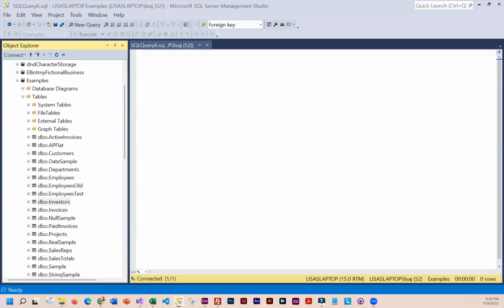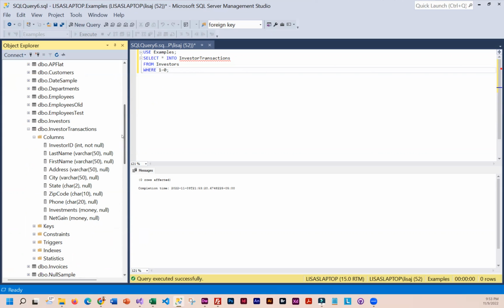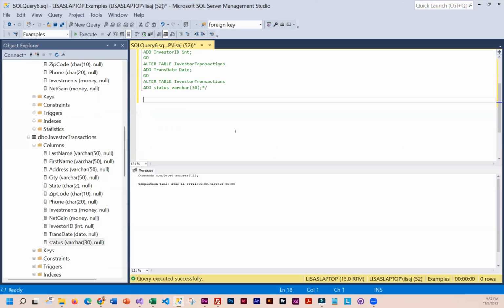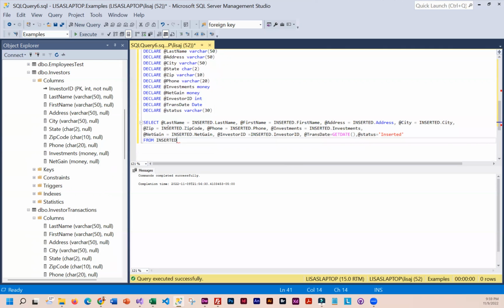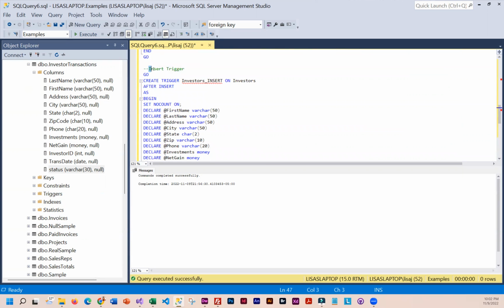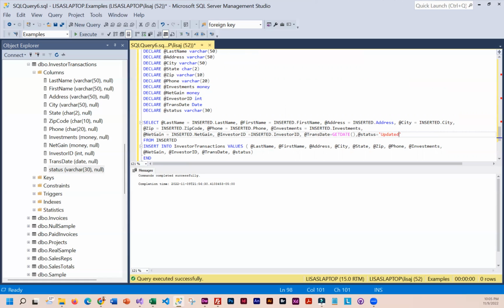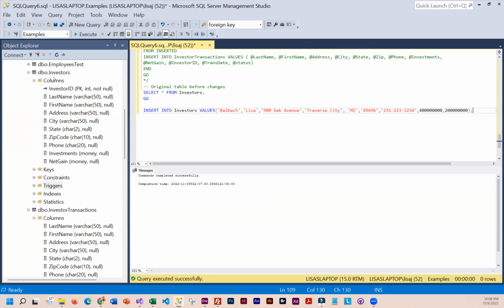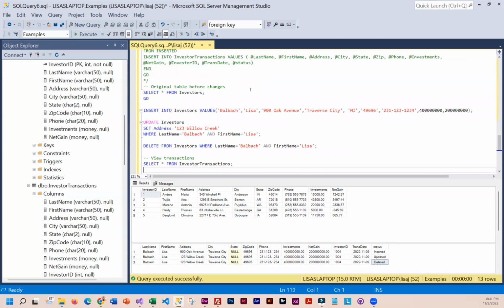sql insert delete and update triggers